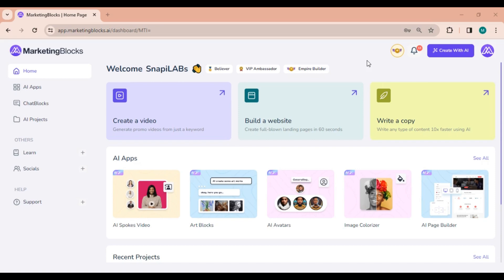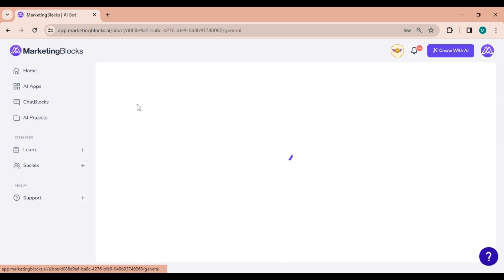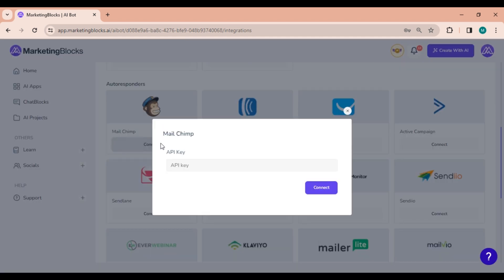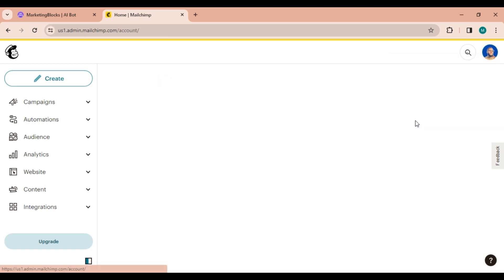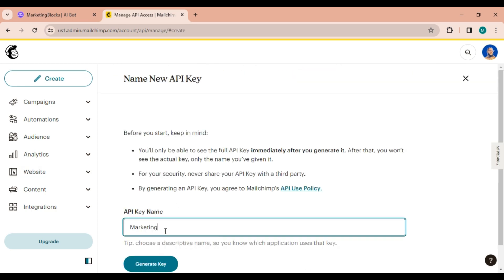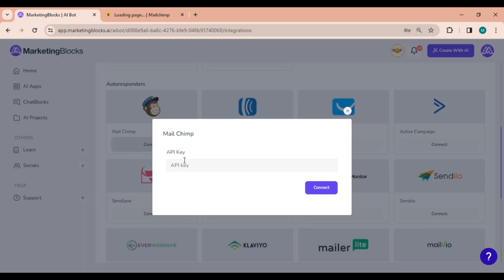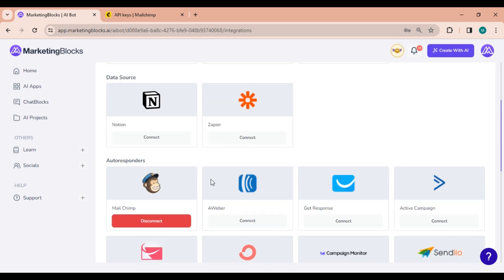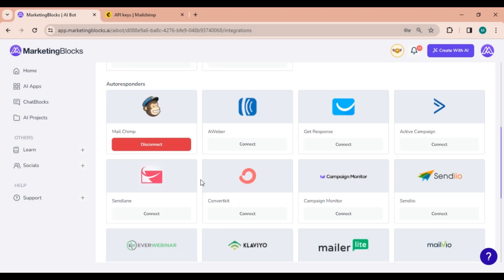AI Bot Builder - Autoresponder Integration